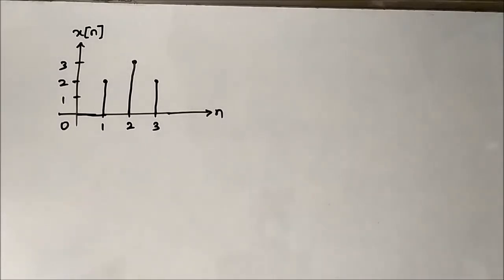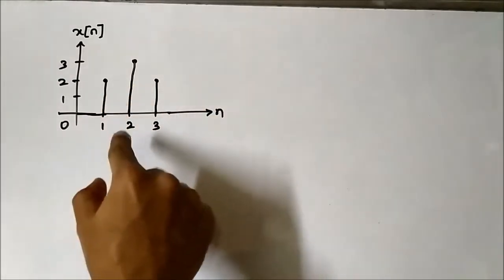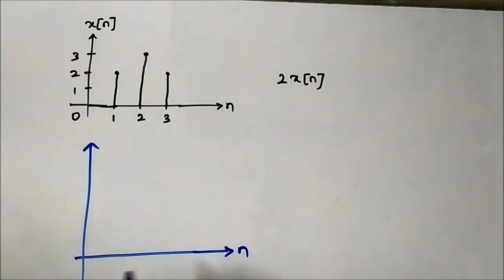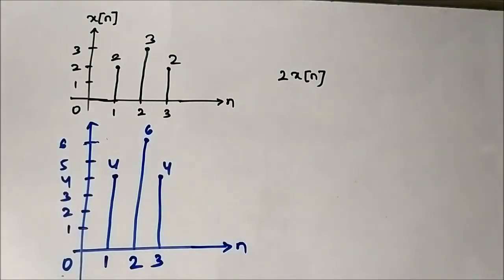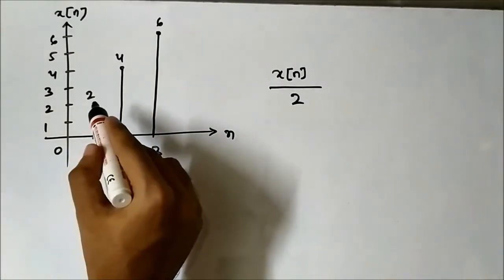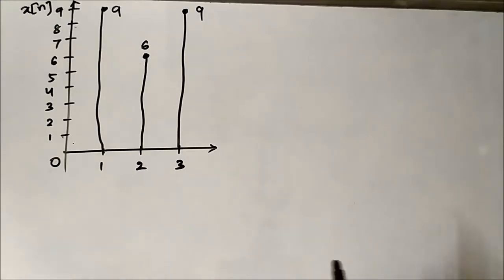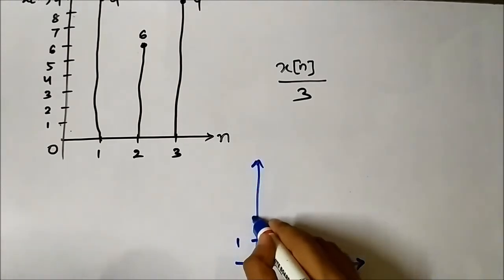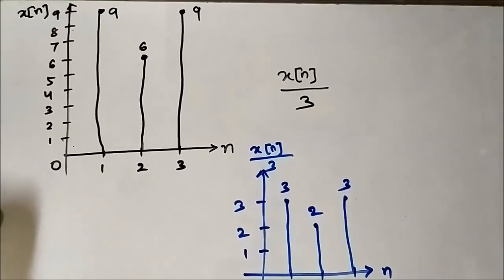Amplitude Scaling Of Discrete Time Signals | Signals And Systems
In this video, we are going to discuss about the amplitude scaling operation on discrete time signals.